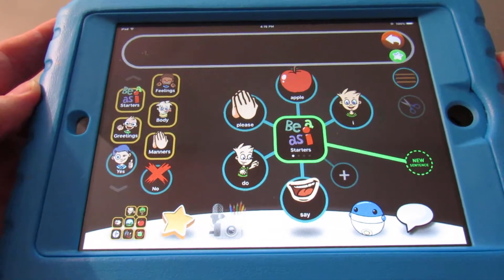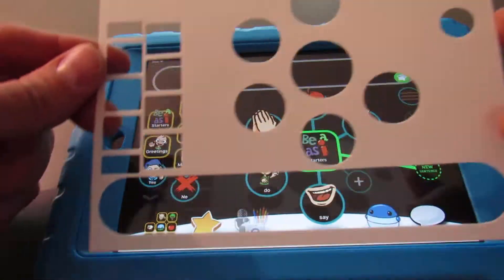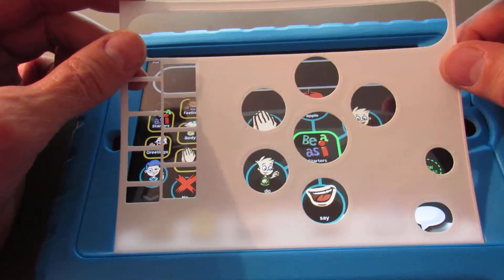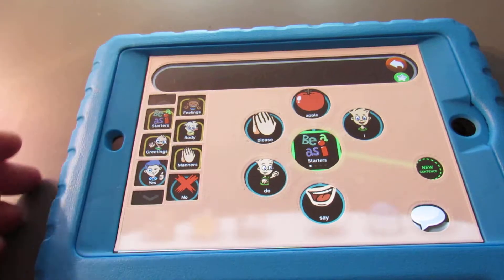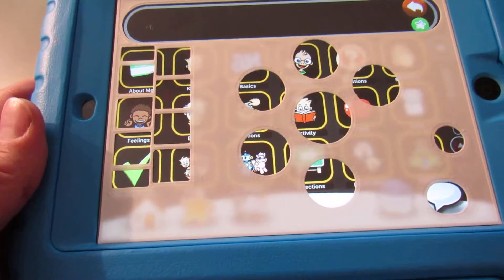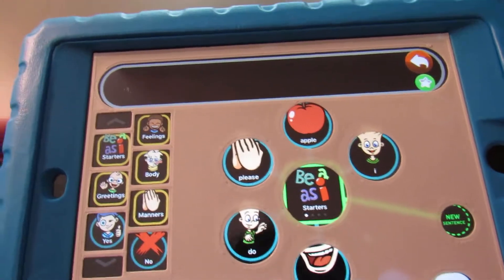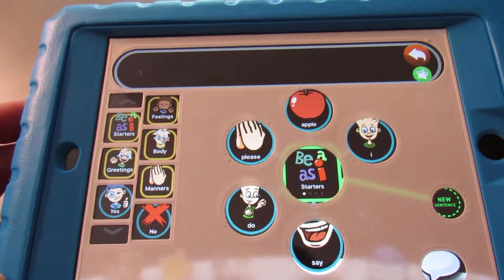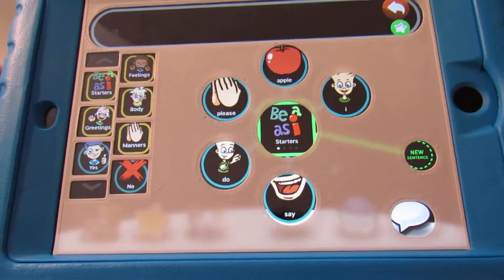comparing the first few layers to the running app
For more information about our free Volksswitch customizable keyguard design go